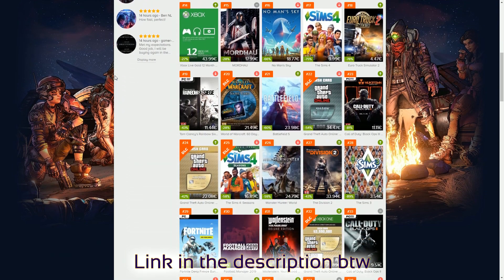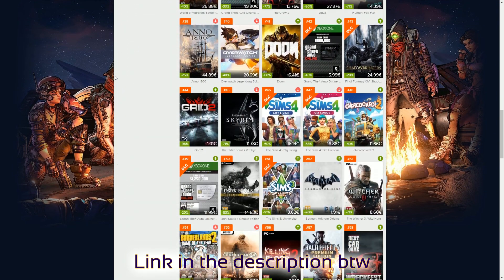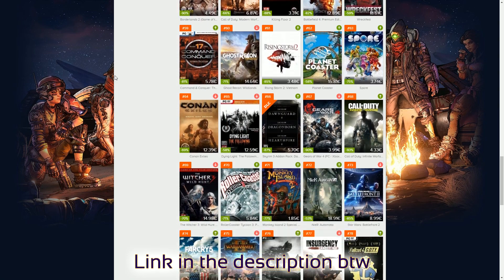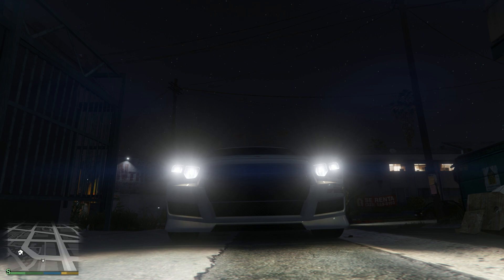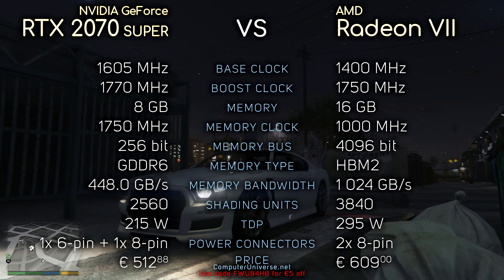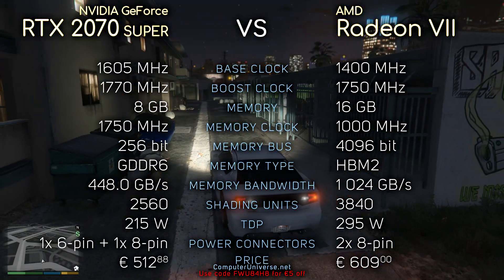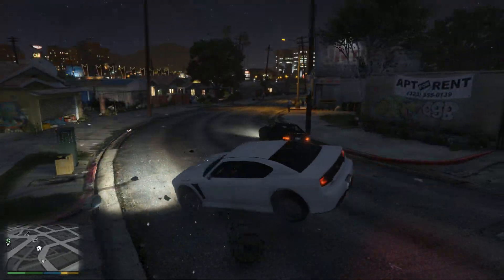RTX 2070 SUPER vs AMD Radeon VII (6 Games + Power Consumption)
This video compares RTX 2070 SUPER with Radeon VII. I really hope you enjoy it. Also, don't hesitate to point out any possible mistakes made in the video on PM or down in the comment section.

TEST SYSTEM:
CPU: Intel Core i7-8700K @ 5 GHz
Motherboard: MSI Z370 Gaming Pro Carbon AC
RAM: 2x 8GB 3600 MHz
OS: Windows 10 64-bit